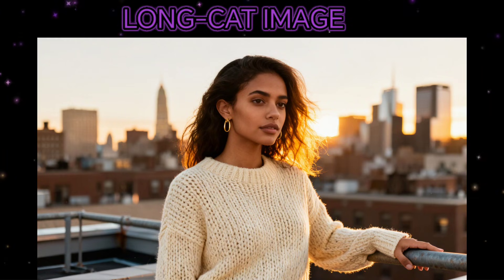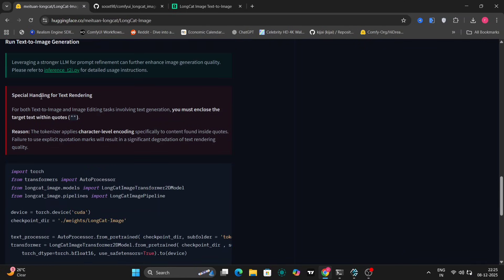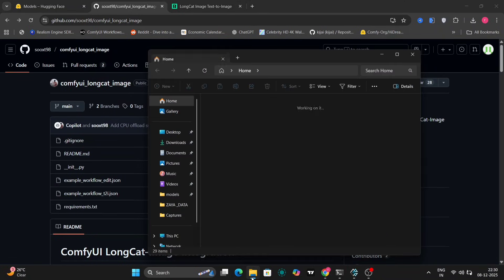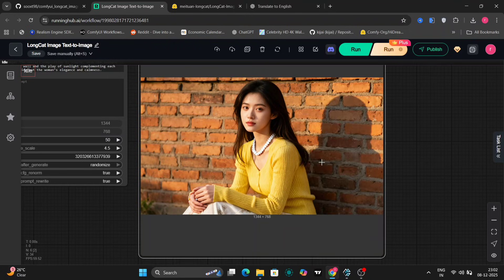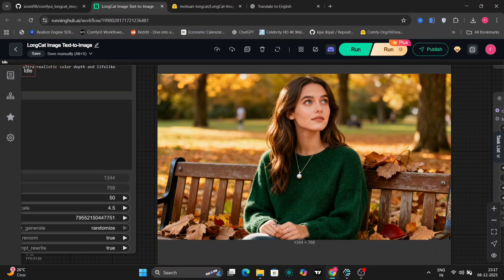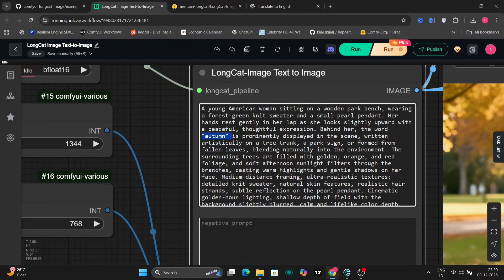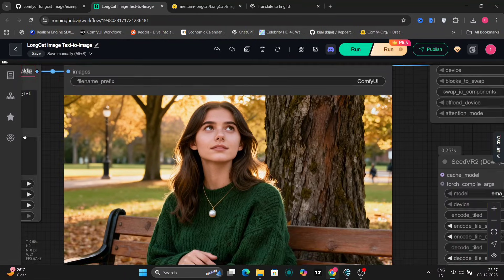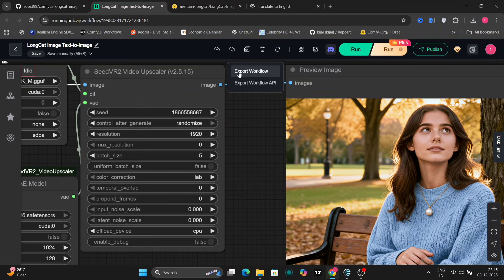LongCat Image & LongCat Image Edit in ComfyUI – Next-Level Image Editing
Description:
In this video, I’m testing LongCat Image and LongCat Image Edit inside ComfyUI to see how well this model handles advanced image generation and image editing workflows.

You’ll see real examples of:

Image generation with LongCat Image

Image editing using LongCat Image Edit

How the model performs inside ComfyUI

Practical results and limitations

If you’re using ComfyUI and want more control over image edits, prompt accuracy, and realism, this setup is worth trying.

Timestamps:
00:00 Intro
00:25 Installation - GitHub
03:08 Long Cat Image Examples
07:10 Long Cat Image Edit Examples
08:46 End